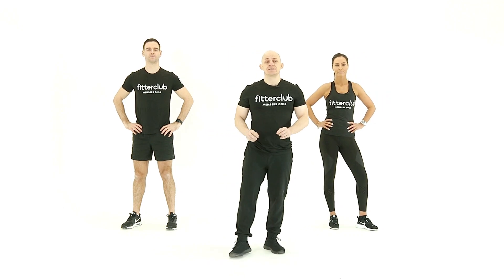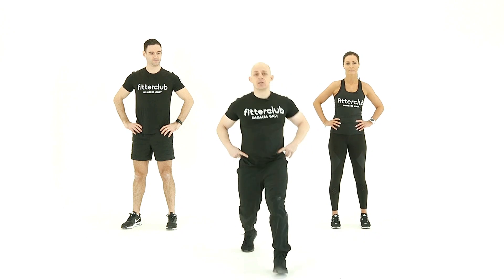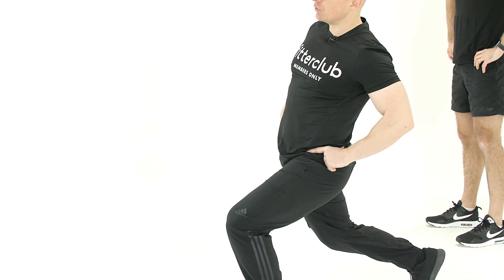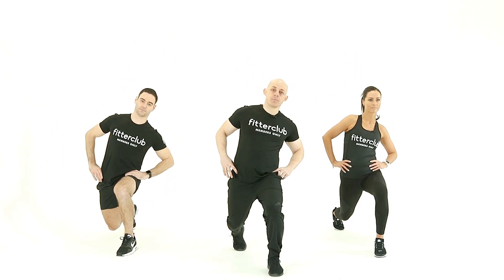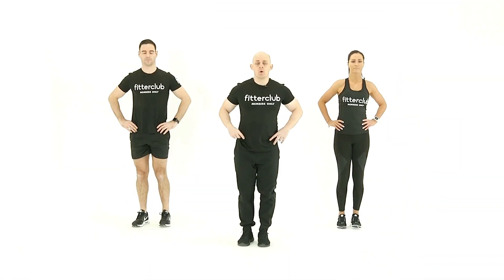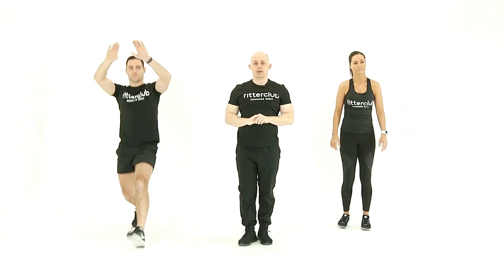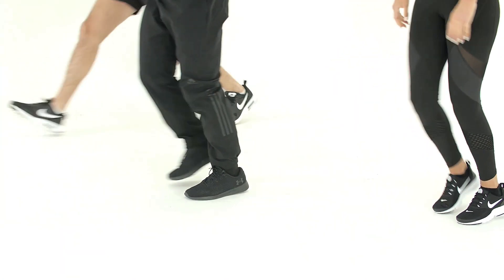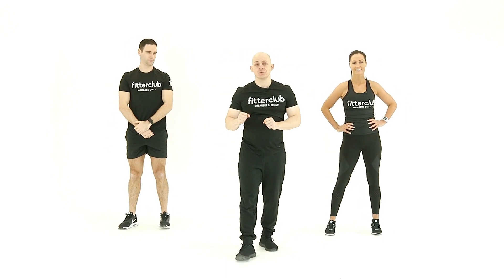Mobility: Strider Dynamic Stretch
Exercise: Strider Dynamic Stretch
Equipment: No equipment
Movement Type: Mobility
Body Focus: Total Body

Step forward from a standing position into a stride/lunge but your back leg remains extended as the front knee is slightly bent. Tilt forward through the hips as you reach high towards the sky and lean towards the side of the bent knee. You then bend backwards, lean into the stretch feeling a release through the front of the hip and up through your torso. Hold for a couple of seconds and repeat.
Alternate these strides forward for a dynamic warm up and mobility of the hips and surrounding muscles.